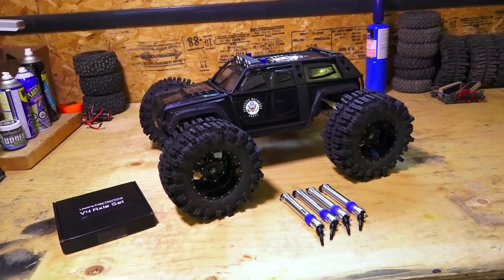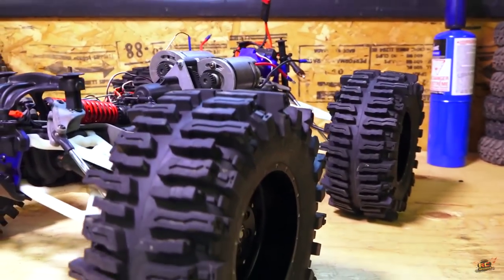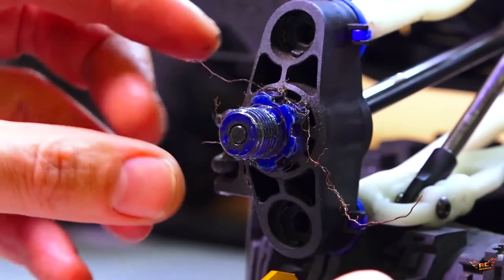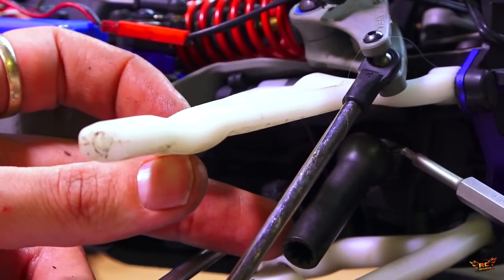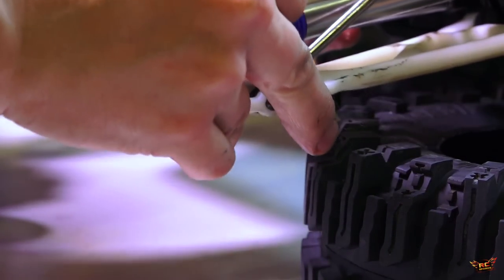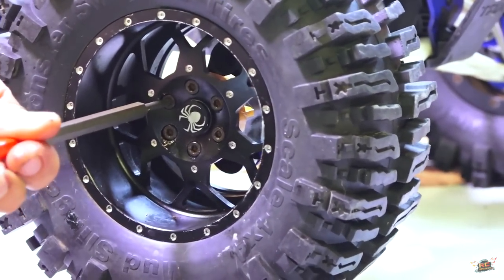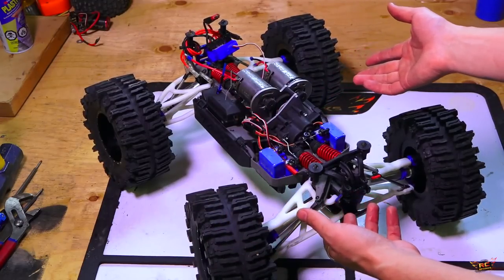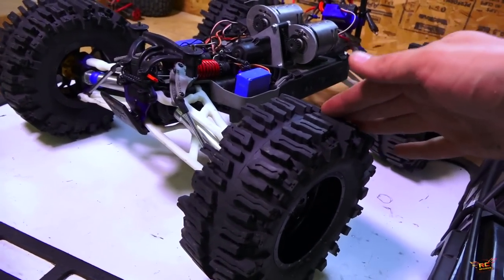RC ADVENTURES - LEM Traxxas Summit 1/10 V4 Axle Upgrade (4 drive shafts swap from MiP)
- A four axle swap venture - a big job... But really, can be done quite quickly. About 15 Minutes per wheel is what I found it took me to get a good flow and rhythm to changing these out.  With the dual 820 Brushed Dewalt motors, and HUGE tires - this rig puts a lot of strain on the drive line.. so I am looking forward to testing these axles.  In this film I swap out 4 axles, and give an overview of my progress along the way.  There is a music montage introduced in the 4th quarter of the film (12:58), and a wrap up to see what they look like installed.

A special thanks to Leading Edge Machining for sending in these products for me to show to our viewers. They seem to be the perfect upgrade I was looking for. More to come..

These New Axles Feature:

Low weight, around 87 grams complete.
Made from solid first run 7075-T6 aluminum.
Comes complete with factory Traxxas boots.
Uses the Factory Traxxas Summit axle ends and pins.
Fully Enclosed ends for maximum durability.

Set Includes:

2 Short outer axle tubes
2 Long outer axle tubes
4 Steel Screw Slippers
4 Traxxas axle boots
4 Inner axle tubes
12 Flat head cap screws
1 Allen Wrench ( 1.5 mm )
1 7gm bag of lithium grease
1 applicator brush.

Publication, reproduction or distribution of this film by any means whatsoever - including without limitation electronic transmission via internet or e-mail, or re-uploading existing videos & re-uploading such material on any website anywhere in the world — is strictly prohibited without the prior written consent of Medic Media Productions Inc. Please note that the RCSparks Studio does not sell RC Products. The RCSparks Studio an independent promotor of a great hobby! The RCSparks Studio is not liable for any damage or loss through the use of products or techniques shown - Use at your own risk!